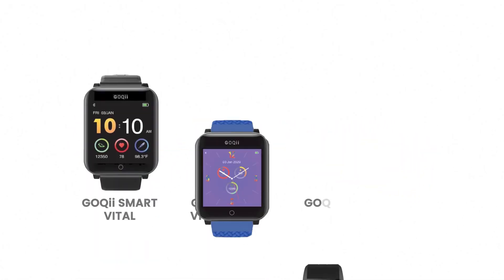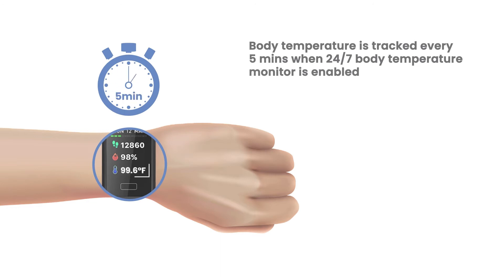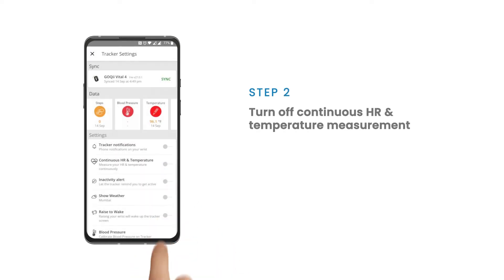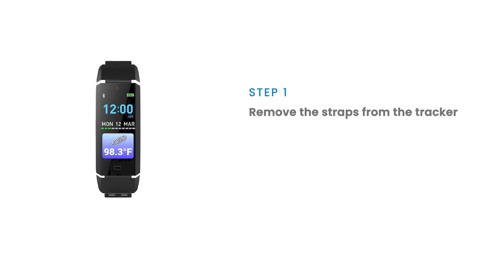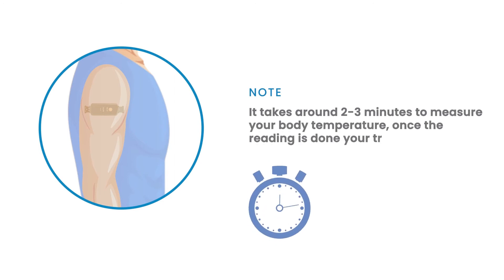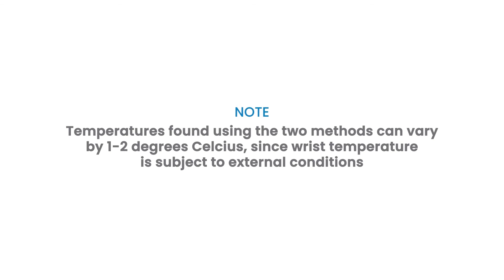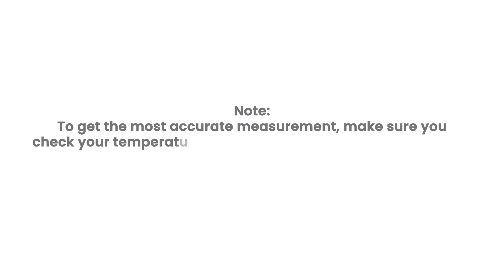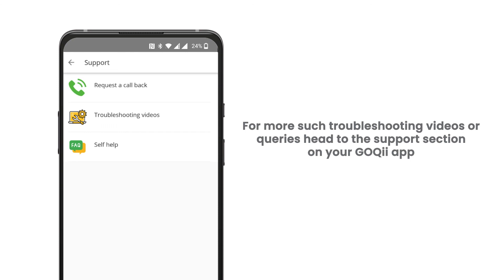How To Track Body Temperature Using GOQii Trackers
Here's an explainer video to show you how you can track your body temperature using GOQii trackers.